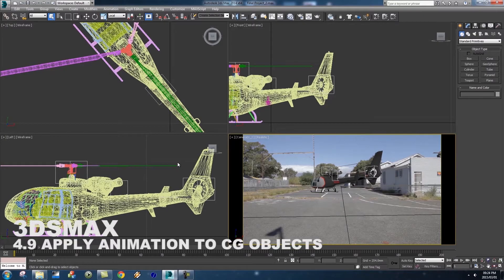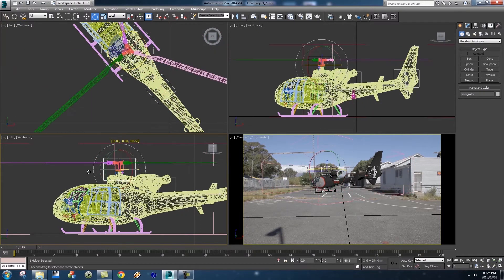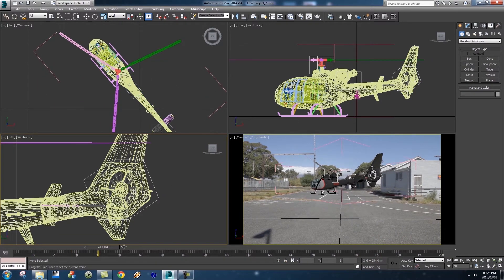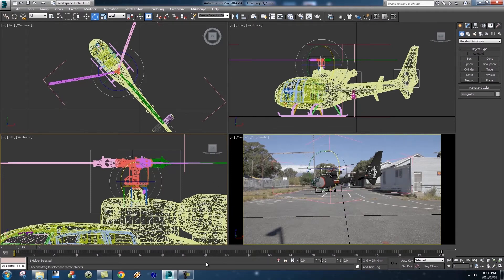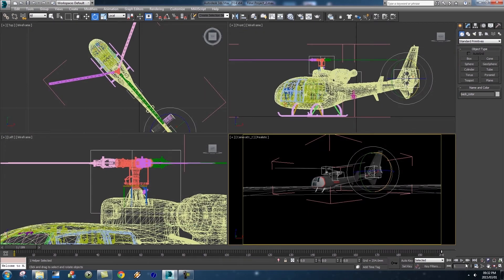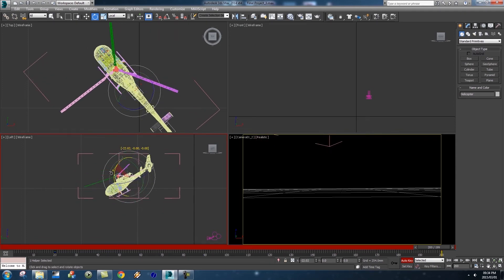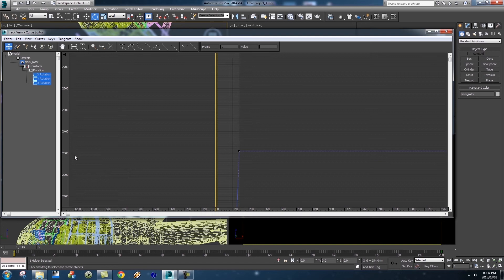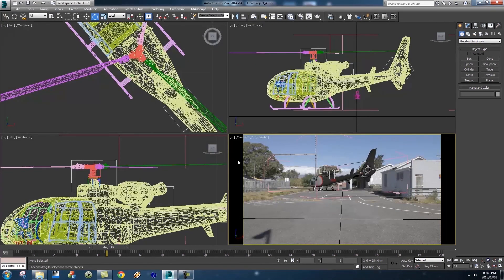39 Apply Animation to CG Objects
In this lesson you will learn how to apply animations to the 3d objects in your scene.